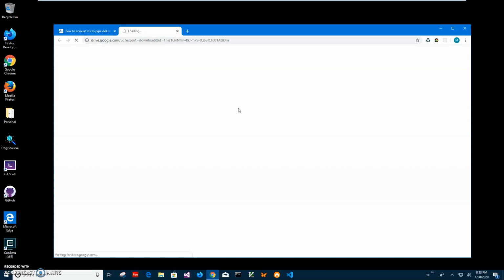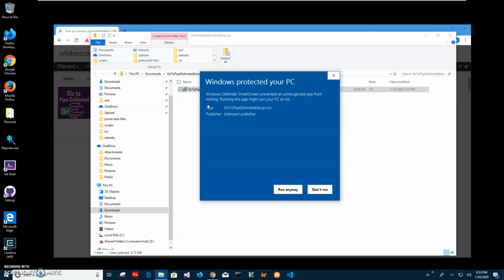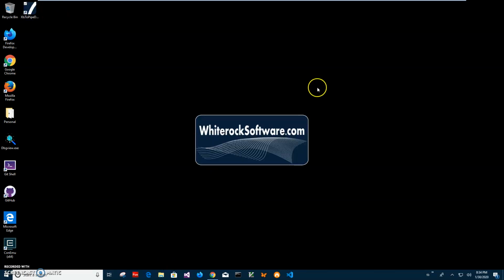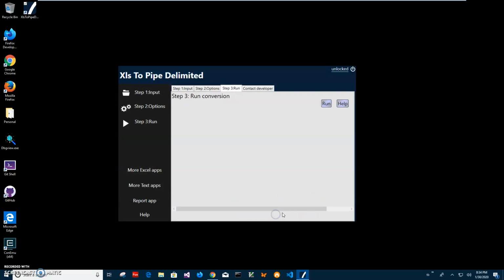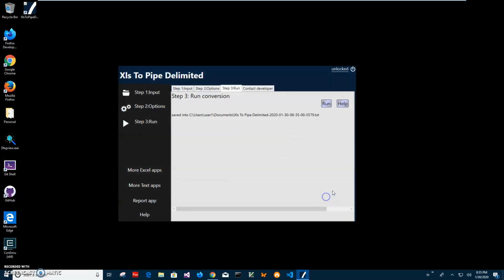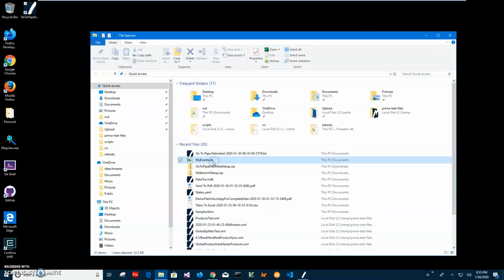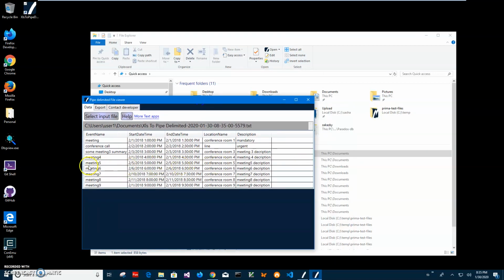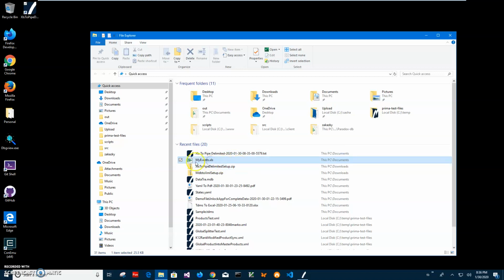Xls To Pipe Delimited